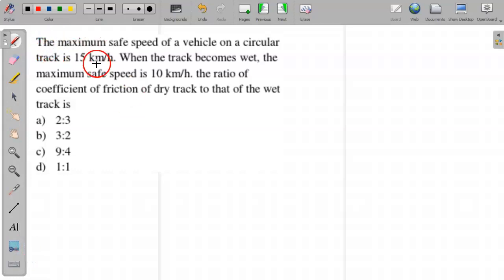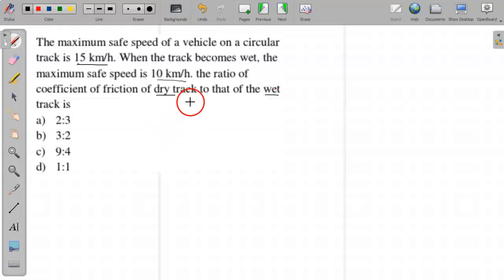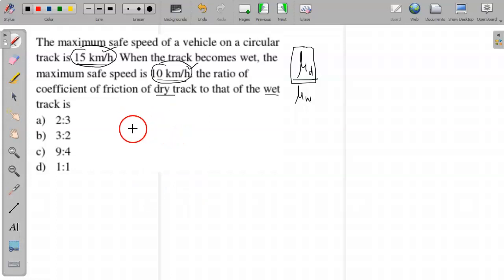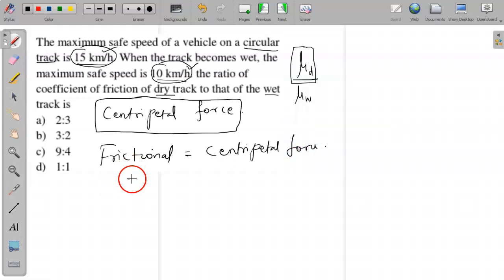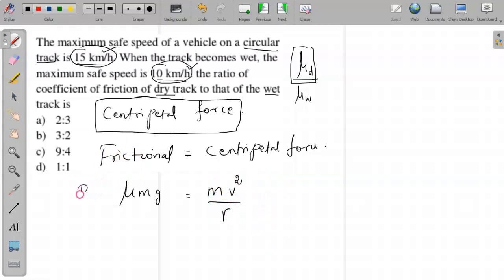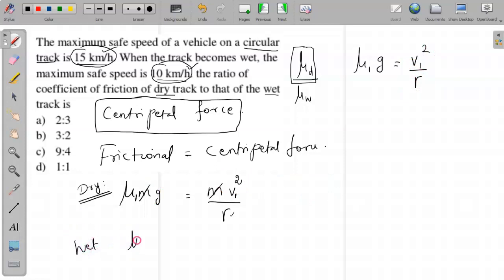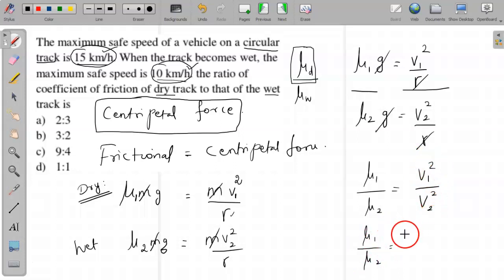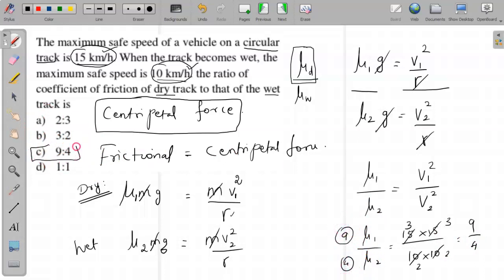coefficient of friction ration between the dry and wet track